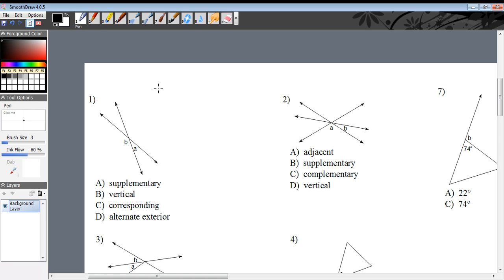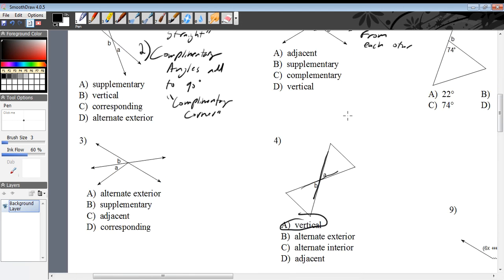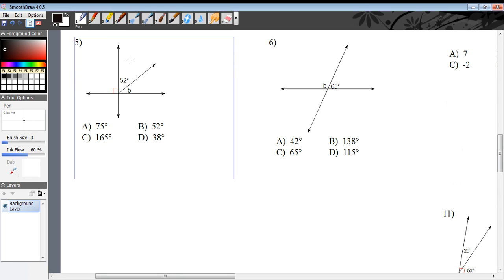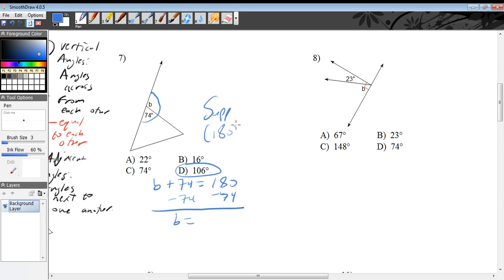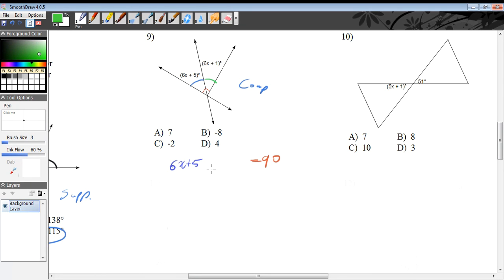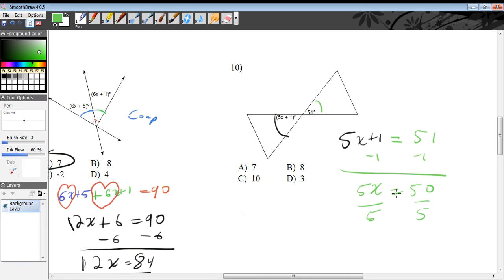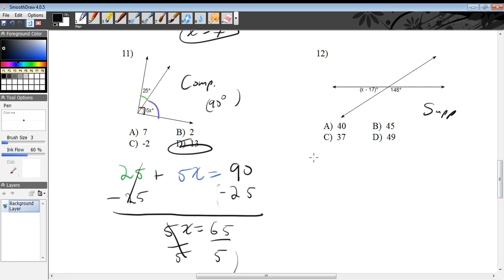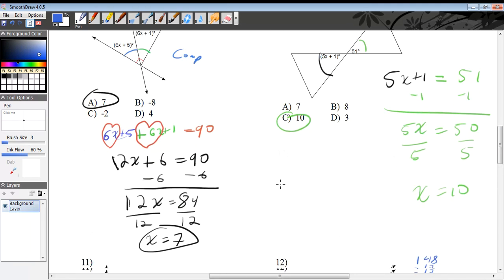Angle Review! (2/10)